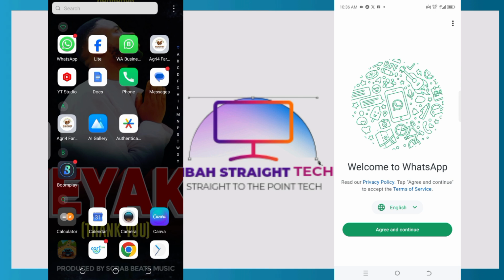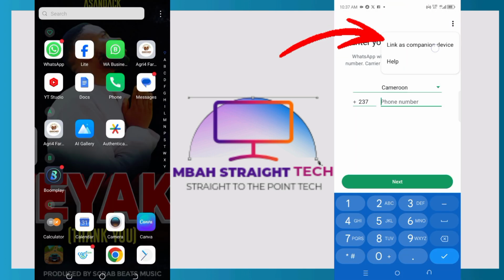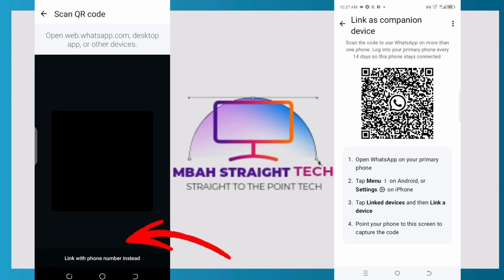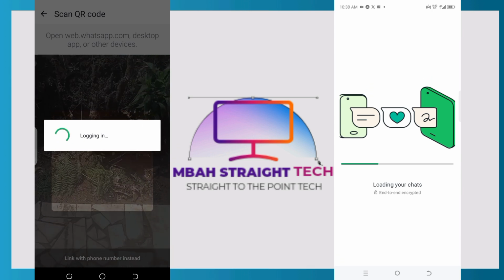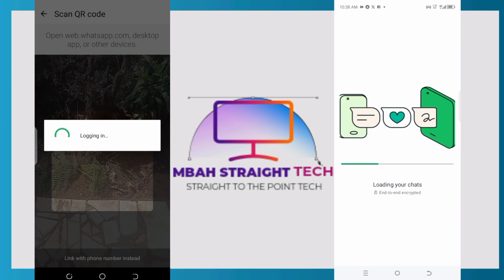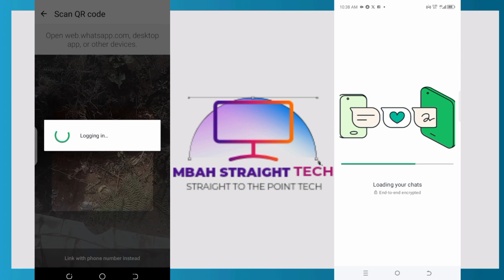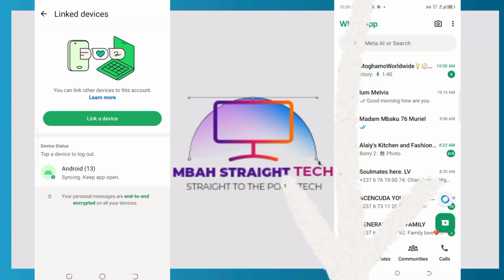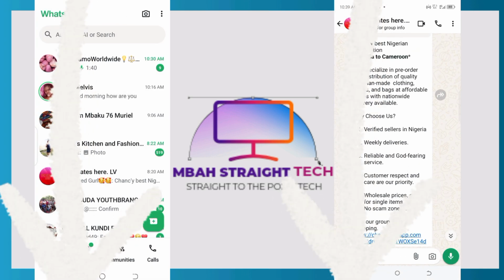Double Trouble: How to Use One WhatsApp Account on Two Phones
Are you tired of juggling multiple WhatsApp accounts across different devices? Look no further!

In this video, I will show you how to use one WhatsApp account on two phones. This clever trick will save you time, reduce stress, and make your life easier.

Our step-by-step guide will walk you through the process, covering everything from setting up WhatsApp on multiple devices to troubleshooting common issues.

So, what are you waiting for? Watch now and discover the power of dual WhatsApp!